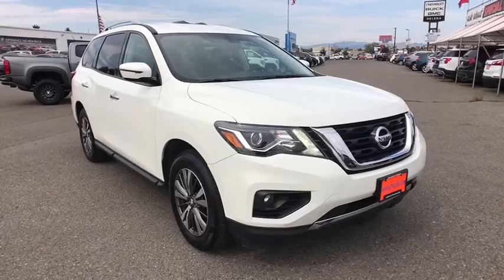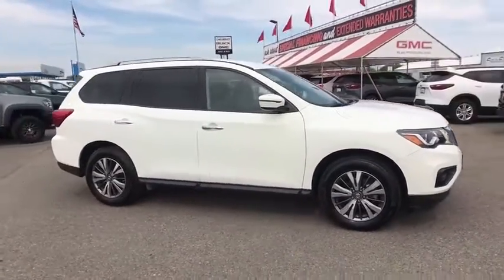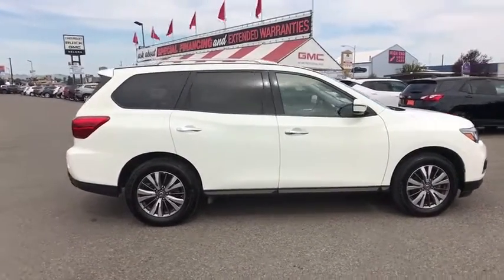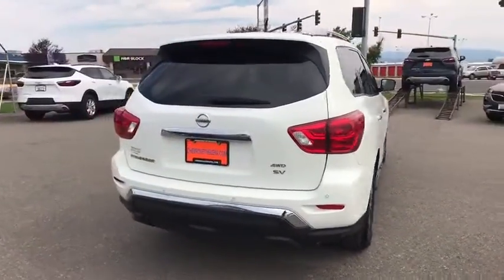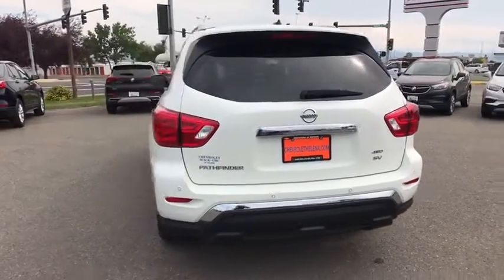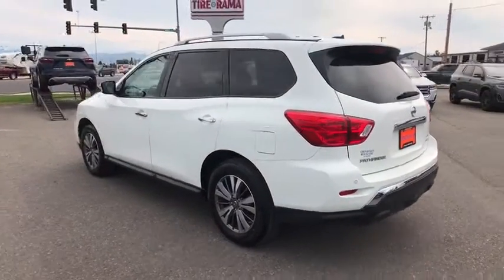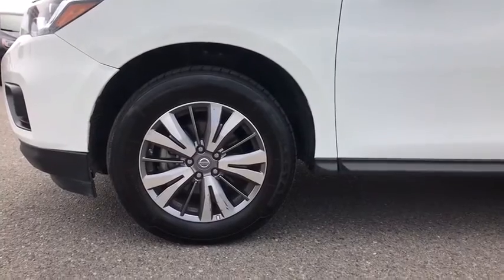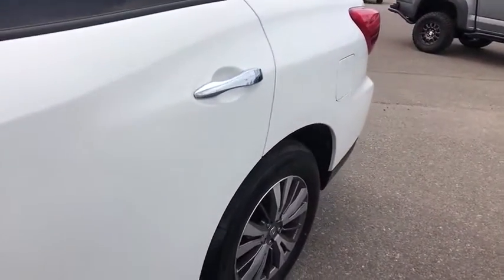2018 Nissan Pathfinder Great Falls, Bozeman, Billings, Butte, Helena, MT Montana JC671080P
GLACIER WHITE Used 2018 Nissan Pathfinder available in Helena, Montant at Lithia Chevrolet Buick GMC of Helena. Servicing the Great Falls, Bozeman, Billings, Butte, MT area.
2018 Nissan Pathfinder 4x4 SV - Stock#: JC671080P - VIN#: 5N1DR2MM7JC671080

EPA 26 MPG Hwy/19 MPG City! Third Row Seat CD Player Bluetooth Remote Engine Start Brake Actuated Limited Slip Differential Dual Zone A/C iPod/MP3 Input 4x4 Aluminum Wheels Rear Air Satellite Radio Back-Up Camera SEE MORE! KEY FEATURES INCLUDE: Third Row Seat 4x4 Rear Air Back-Up Camera Satellite Radio iPod/MP3 Input Bluetooth CD Player Aluminum Wheels Remote Engine Start Dual Zone A/C Brake Actuated Limited Slip Differential Rear Spoiler MP3 Player Keyless Entry Privacy Glass Steering Wheel Controls. Nissan SV with GLACIER WHITE exterior and Charcoal interior features a V6 Cylinder Engine with 284 HP at 6400 RPM*. EXPERTS CONCLUDE: KBB.coms review says . a powerful SUV thats quick off the line and has no problem getting up to speed. Even at 70 mph the Pathfinder has plenty of passing might in reserve so its easy to get by the 18-wheeler that keeps creeping into your lane.. Great Gas Mileage: 26 MPG Hwy. WHO WE ARE: At Chevrolet Buick GMC of Helena we are local people helping local people find the car truck or SUV that meets their needs and at a fair price. In fact it is our promise that if you find a lower advertised price on a comparable vehicle in the 4 state area we will refund you the difference. Our customers are very important to us and it is our goal that they be 100% satisfied when doing business with us from the sales process to servicing their vehicle and doing right the first time. Price does not include title license or dealer doc fees. Price contains all applicable dealer incentives and non-limited factory rebates. You may qualify for additional rebates; see dealer for details.